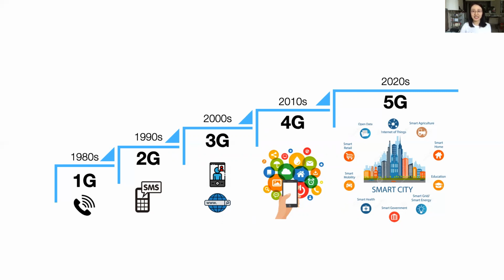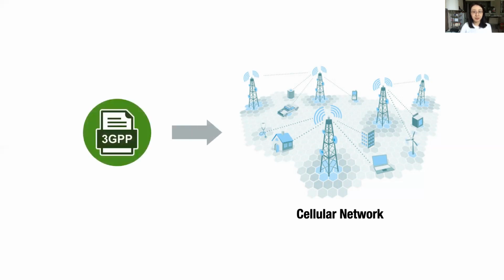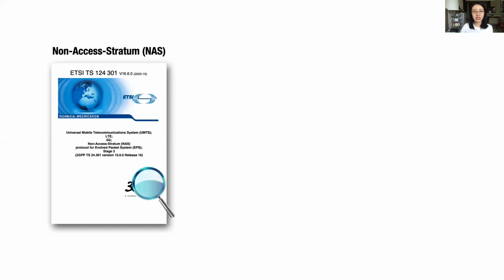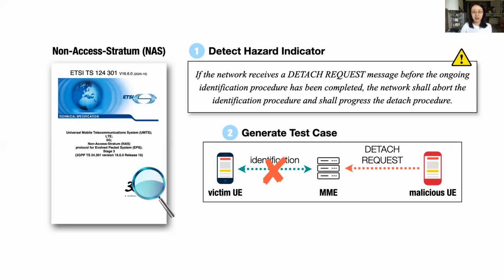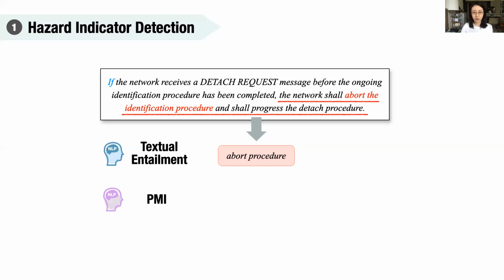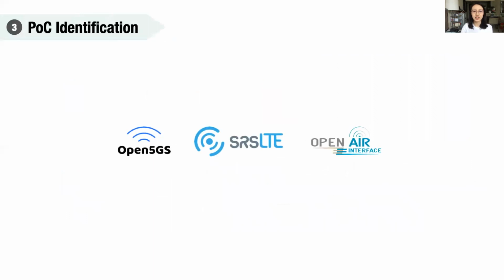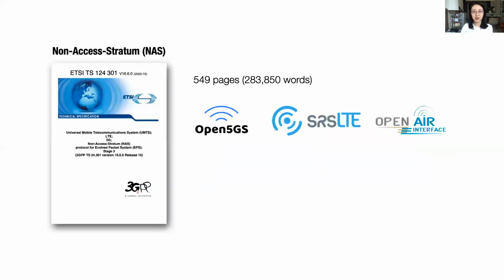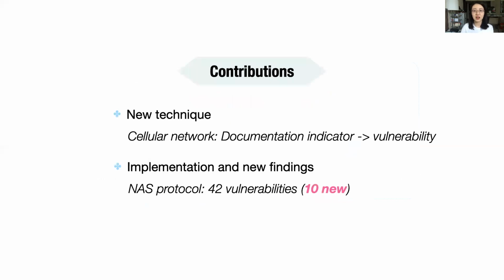Bookworm Game: Automatic Discovery of LTE Vulnerabilities Through Documentation Analysis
[Full Presentation] Bookworm Game: Automatic Discovery of LTE Vulnerabilities Through Documentation Analysis